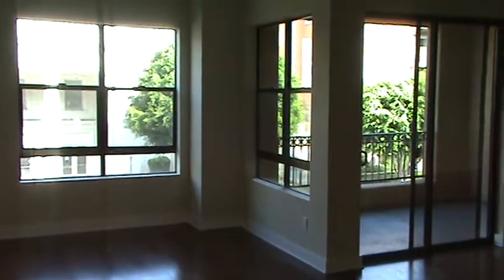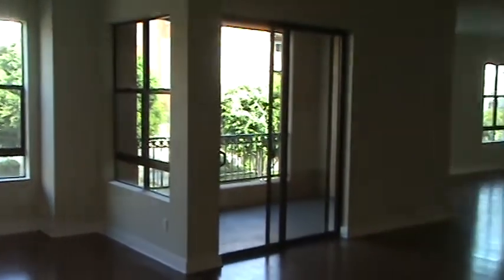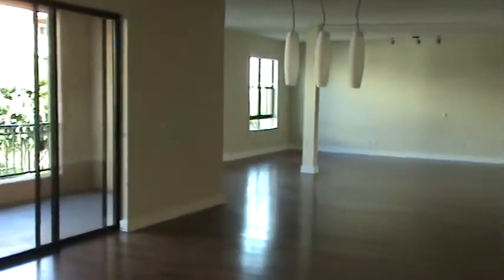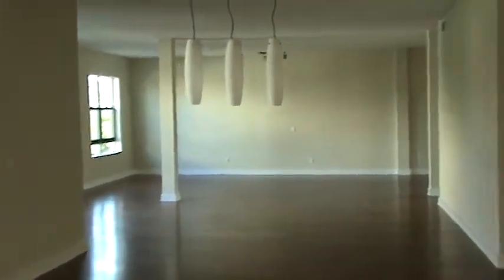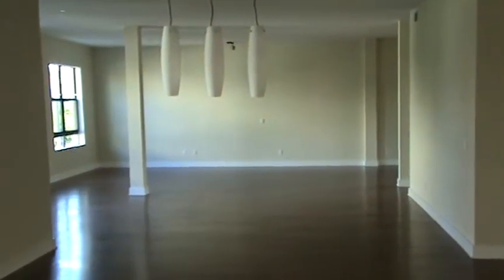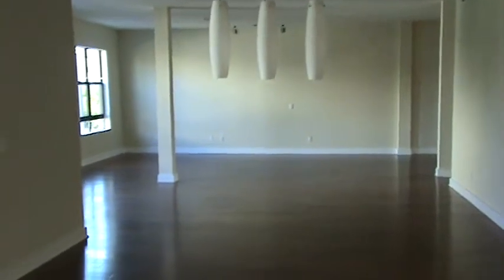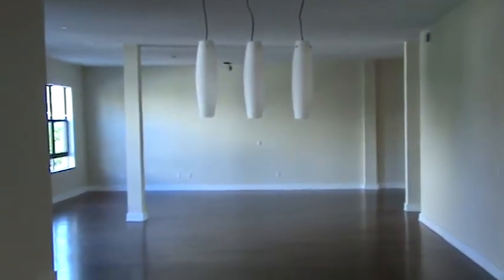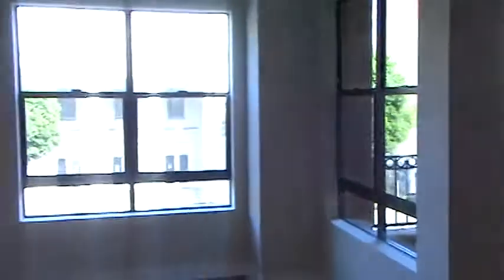City Place Lofts Single Level Model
See a large loft all on one level